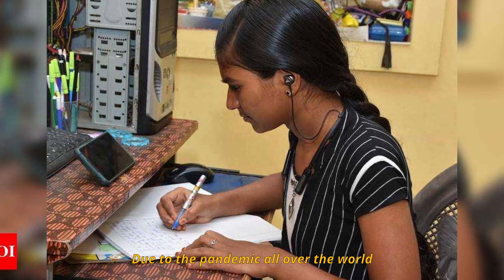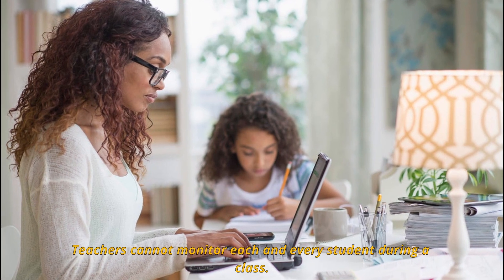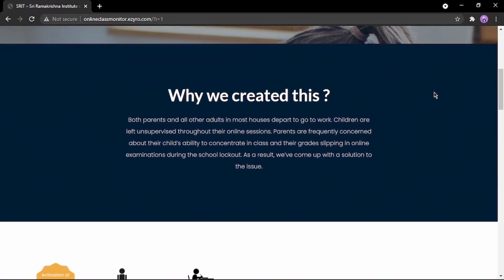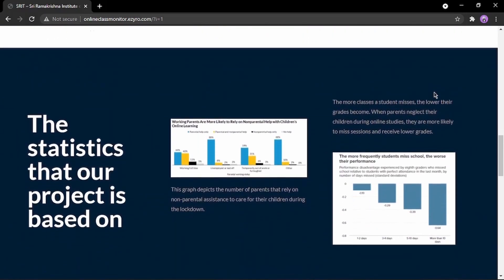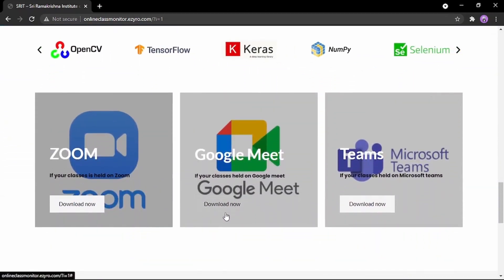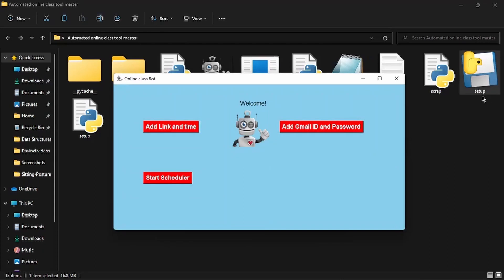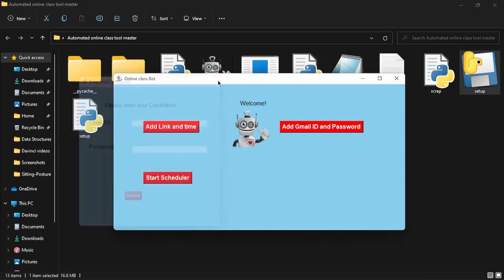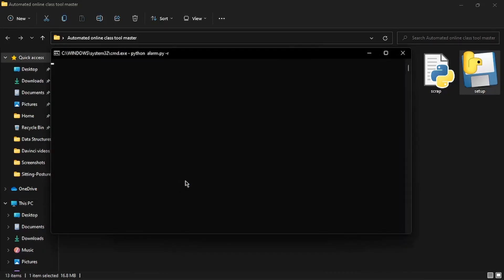Smart Home System to monitor online classes of young children for working parents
During this lockdown educational institutes were pushed to conduct online classes. Usually children don’t pay attention to their online classes and working parents can’t monitor their kids all day. Hence, we came up with a solution, A software that uses inbuilt/installed webcam to monitor kids position whether the kid is sitting or lying down and notify it to the parents through message.